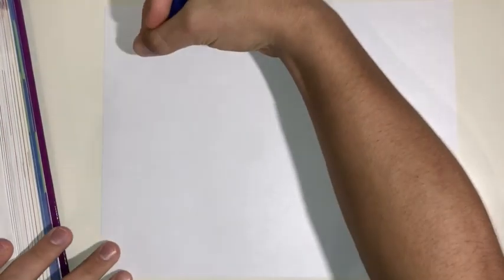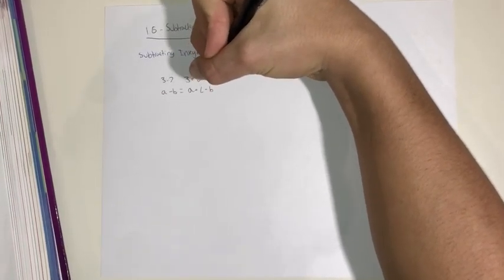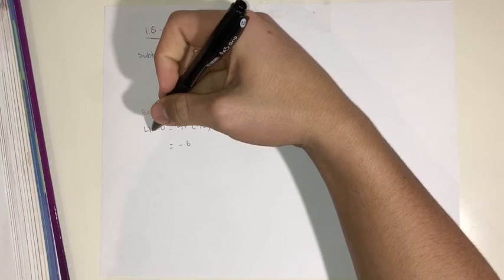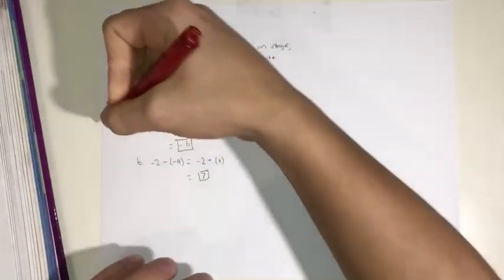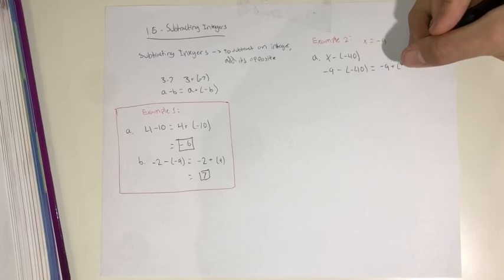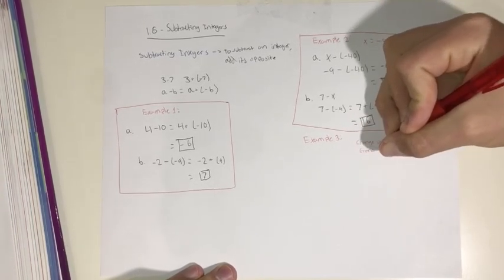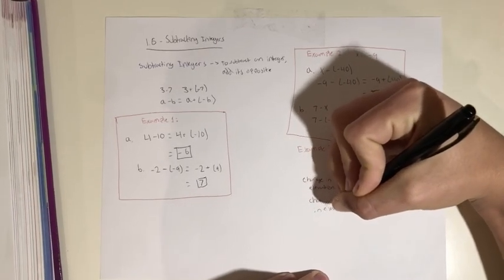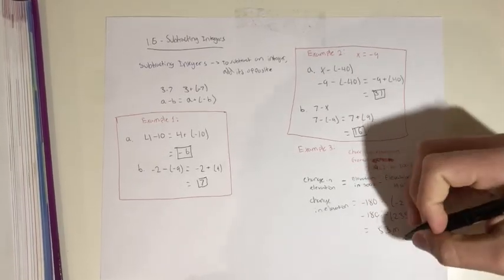1.6 - Subtracting Integers